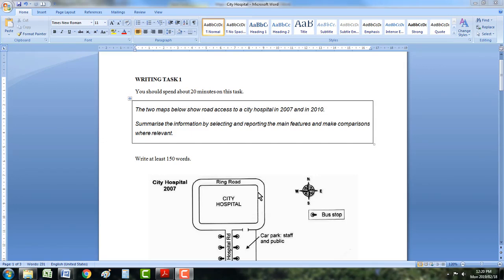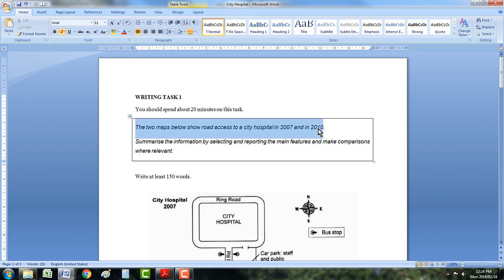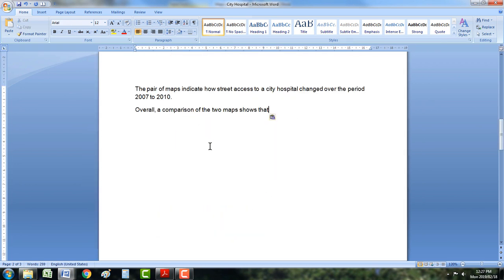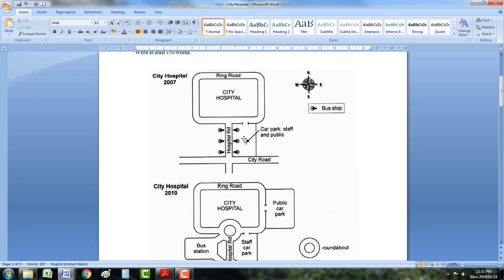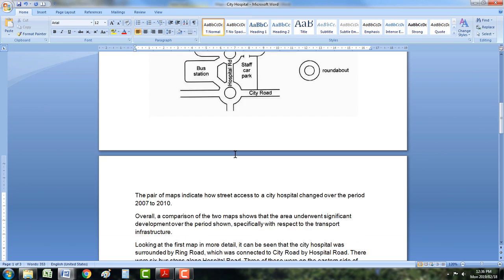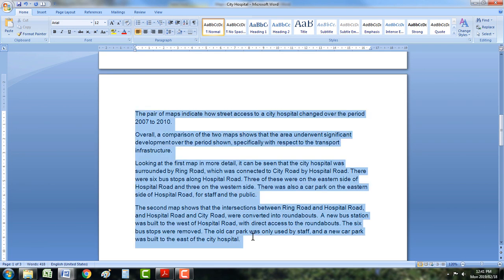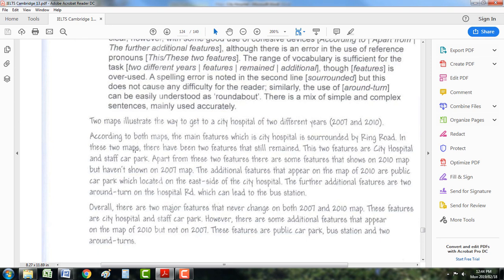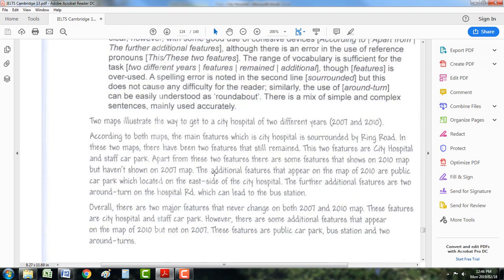Task 1 Band 6 Course Video 6_Maps